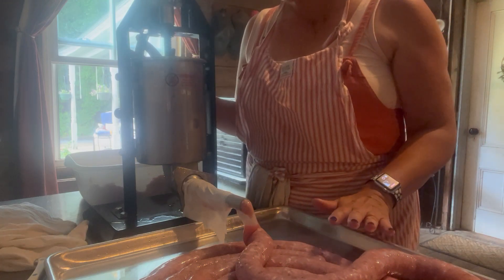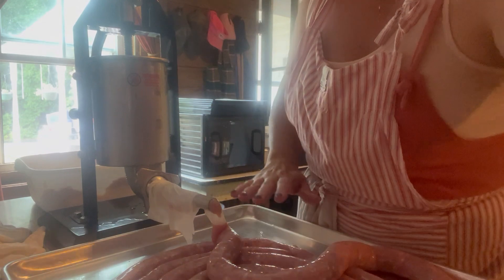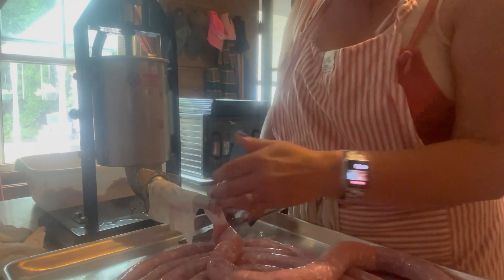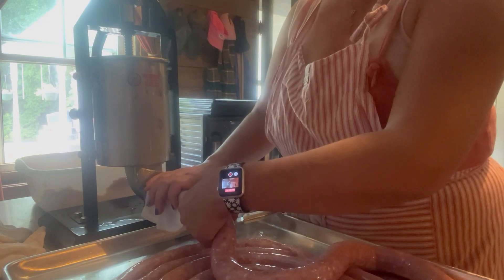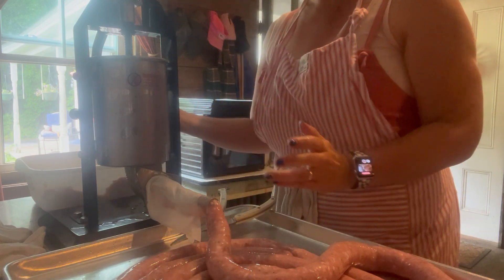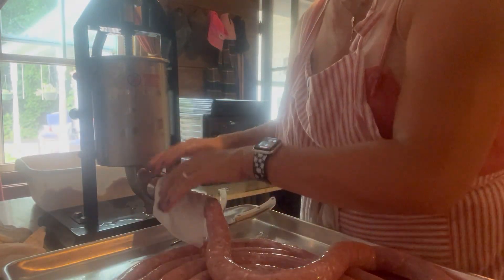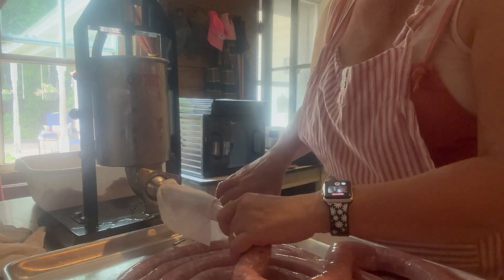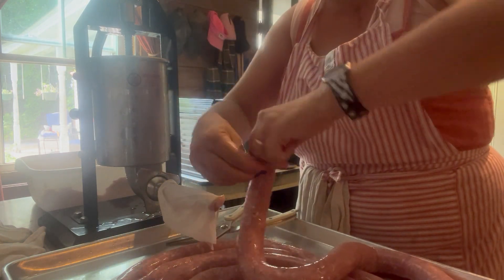Rabbit Sausage: Stuffing the Sausage Links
Rabbit sausage is a unique and flavorful option for any meal. Dive into the process of stuffing sausage links with this helpful guide.